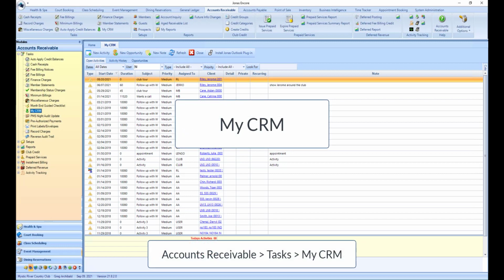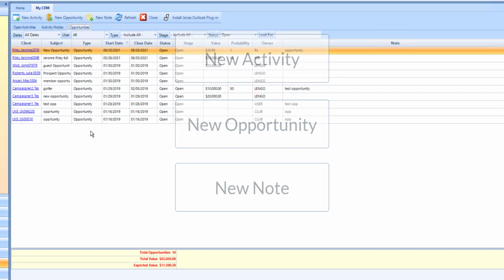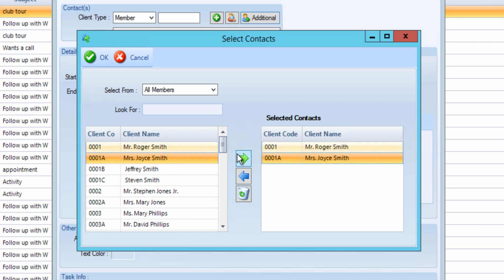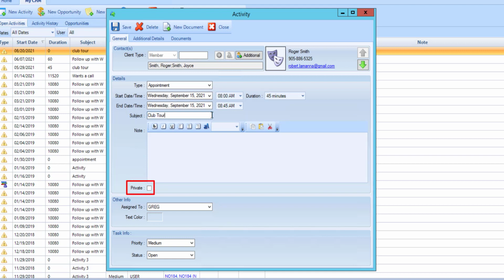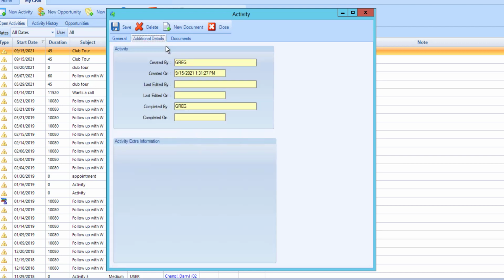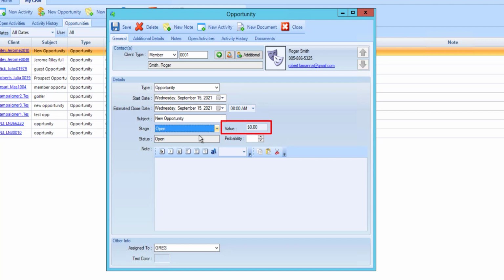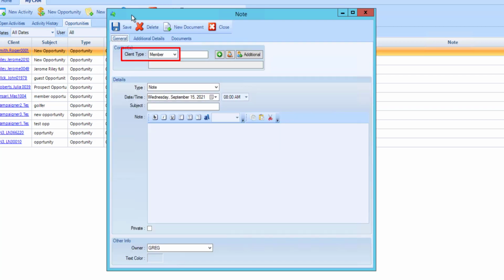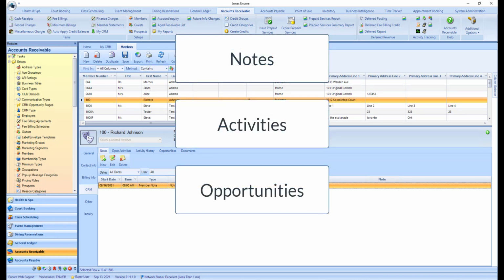CRM - My CRM Overview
My CRM (Client Relationship Management) is used to create and manage CRM activities, opportunities and notes.

My CRM contains three tabs: Open Activities, Activity History and Opportunities.
• The Open Activities tab displays all tasks and appointments that are yet to be started, or currently in process
• The Activity History tab displays all tasks and appointments that are marked as "Completed"
• The Opportunities tab displays opportunities from every CRM Opportunity Stage

Let's take a look at how to add a new activity, opportunity and note in the my CRM program. These can also be added directly to a client's profile in the Member, Guest and Prospect programs

0:00 Intro
1:14 New Activity
3:54 New Opportunity
5:11 New Note